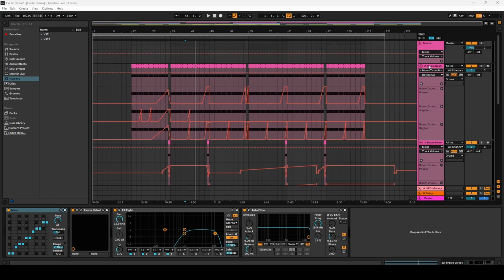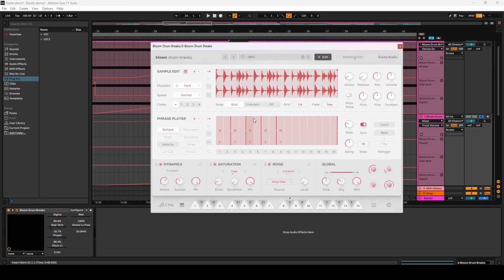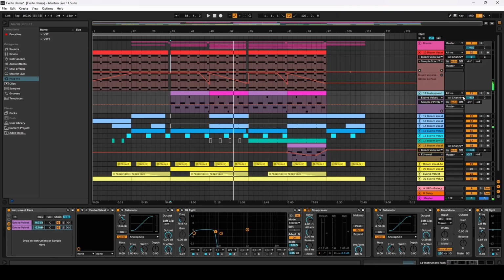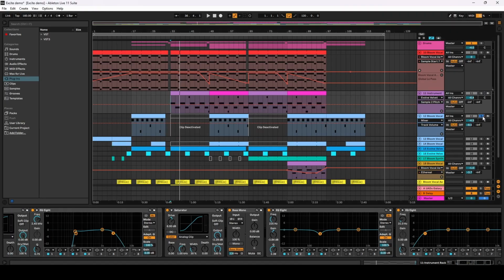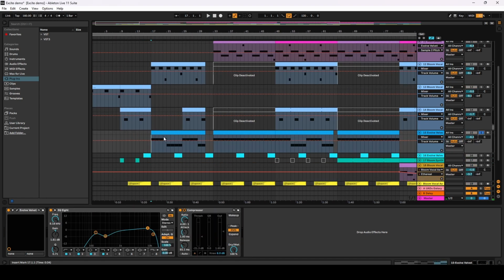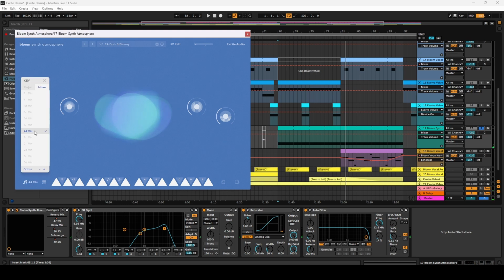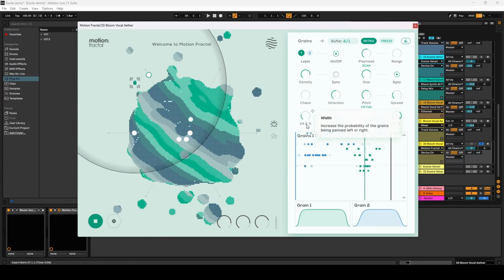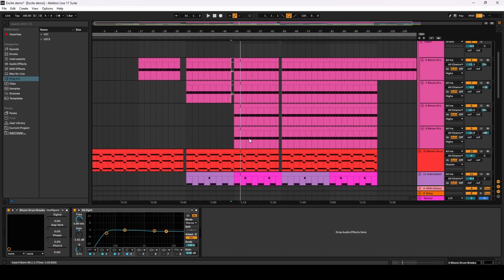Making a Track with Excite Audio Plugins! - Track Walkthrough 🎶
In this video Josh walks us through a track/idea he made using some Excite Audio Plugins!

📰 Sign up to our free Weekly newsletter to be in with a chance of winning The complete Excite Audio Collection - retails - $638 🔗

Timestamps
0:00 - Intro
1:18 - Track Playthrough
4:14 - Drums
7:50 - Vocal Aether
8:48 - Bass!
10:50 - Main Vocals
13:05 - Evolve Velvet Sounds
14:20 - Synth leads
16:20 - FXs using Motion:Fractal
18:39 - Outro